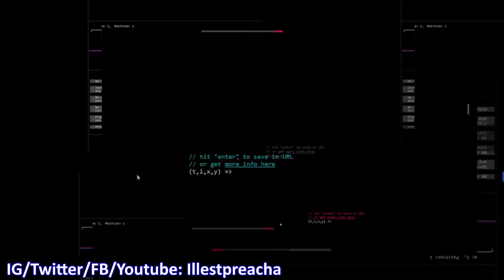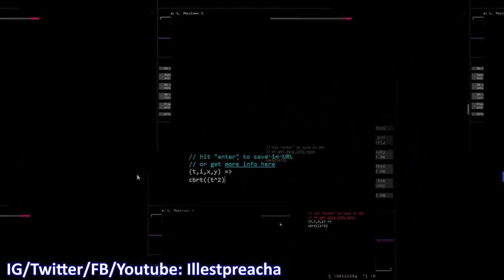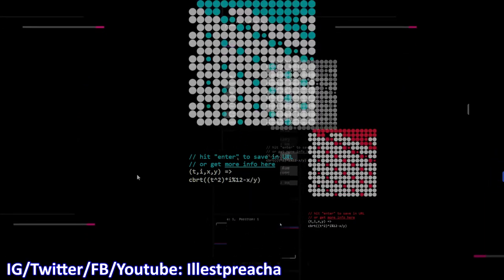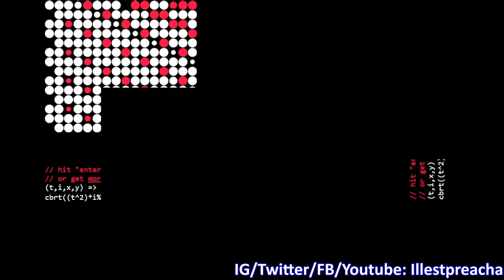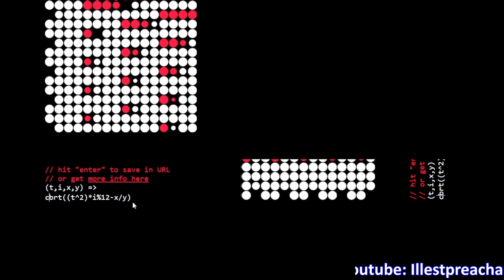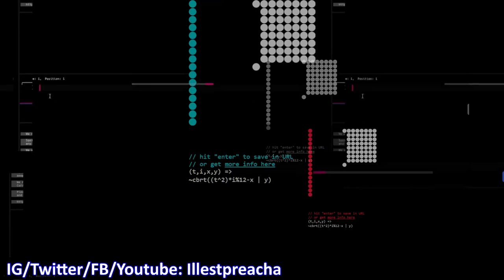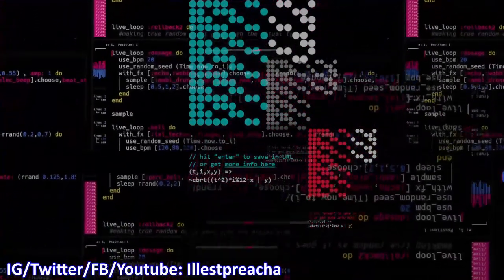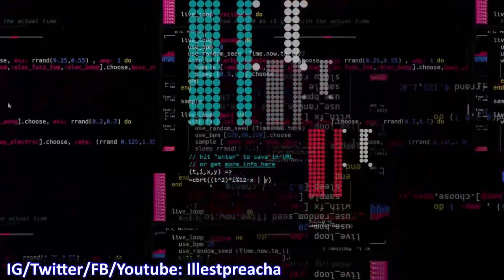Solstice Stream December 2023 - Illestpreacha - 2023-12-21 22:00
Solstice Stream December 2023 live performance by Illestpreacha from Montreal, Canada

True Tales of the Solstice